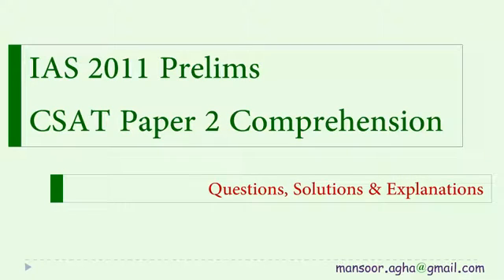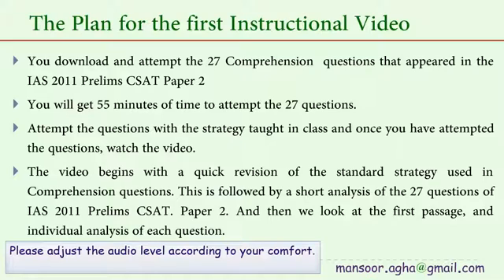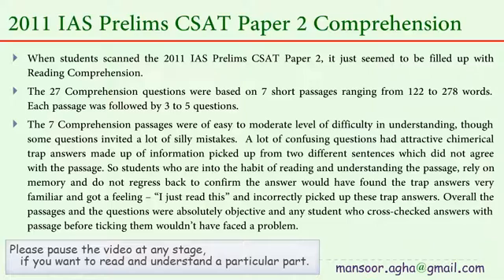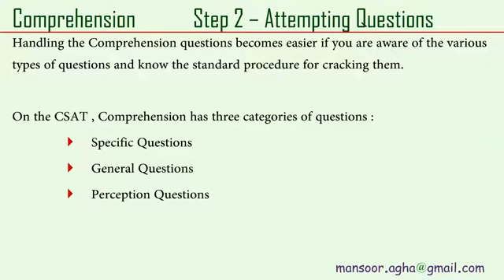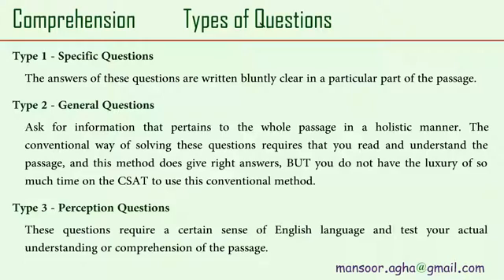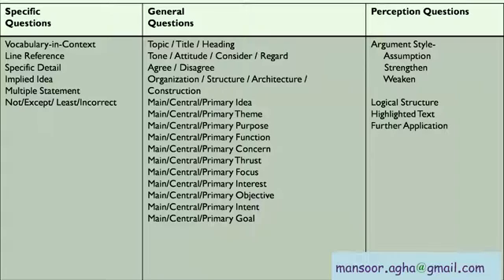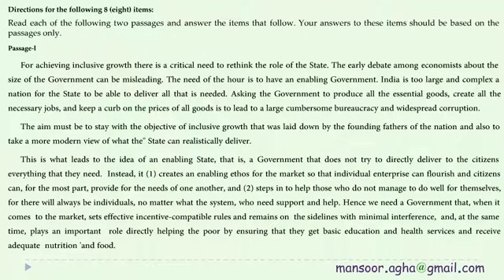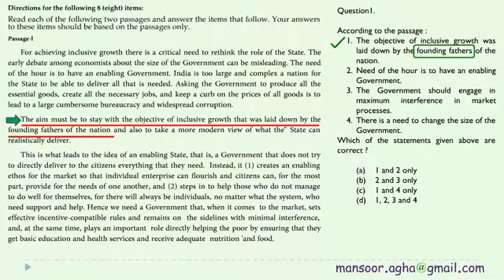IAS 2011 Prelims CSAT Paper 2 Comprehension Questions, Solutions, Explanations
This video covers IAS 2011 Prelims CSAT Paper 2 Comprehension  questions, solutions, and their explanations.
This experimental video is a pilot project or a Beta version of what is supposed to follow in the instructional videos I have promised my students. Please watch this video till the end and feel free to give your valuable suggestions on how we can improve the future videos.